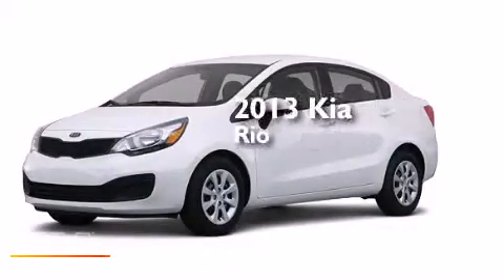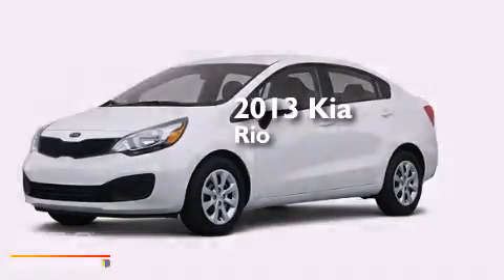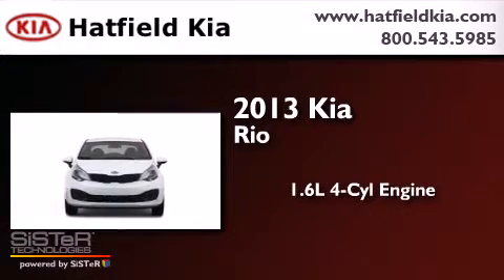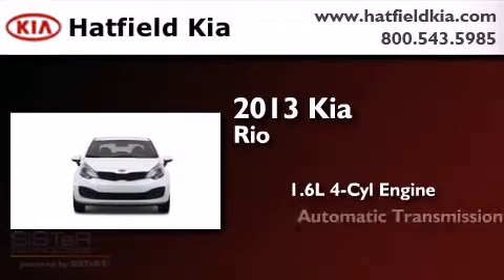2013 Kia Rio Columbus OH 43228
We've been honored to serve the Columbus OH area , we promise that your experience at our dealership will exceed your expectations ! Year : 2013 Make : Kia Model : Rio Engine : 1.6L I-4 cyl Trans . : 6 speed automatic Exterior : Bright Silver Metallic Interior : Black Hatfield Kia 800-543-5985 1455 Auto Mall DriveColumbus Columbus , OH 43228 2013 Kia Rio Columbus OH